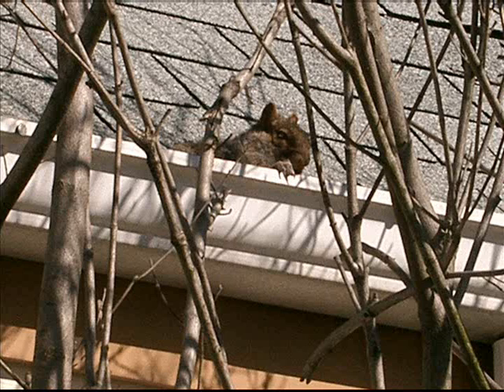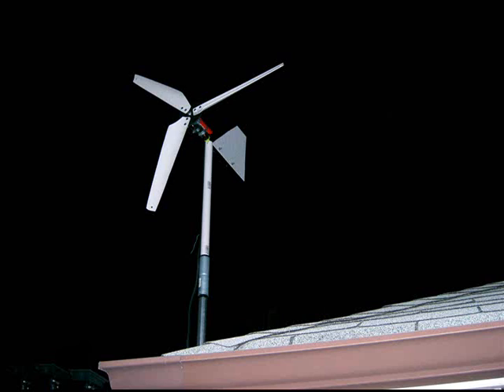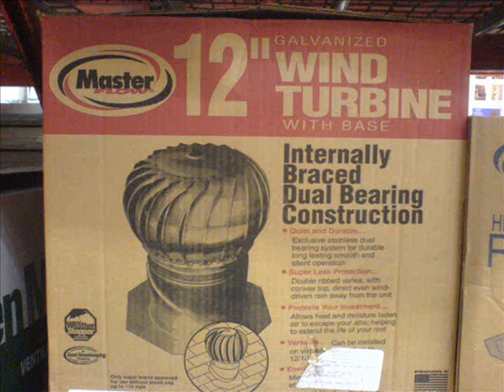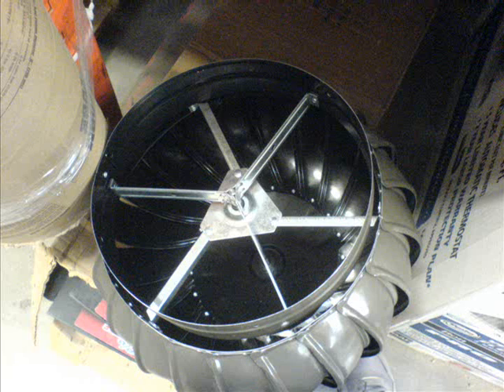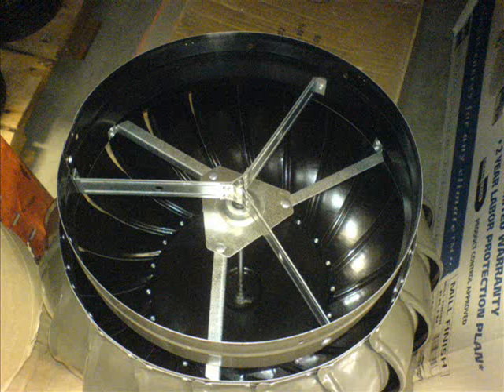Making a vawt out of a roof vent Movie.wmv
I've been toying with the idea of using a roof vent as a turbine for wind energy. The trick is to tie it in with a suitable motor.  Maybe some genius out there can make it work.